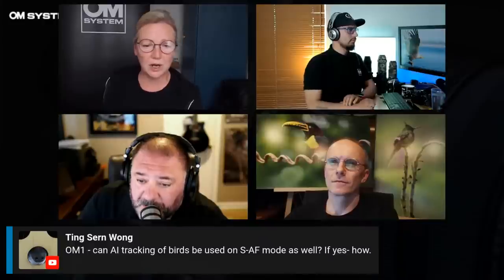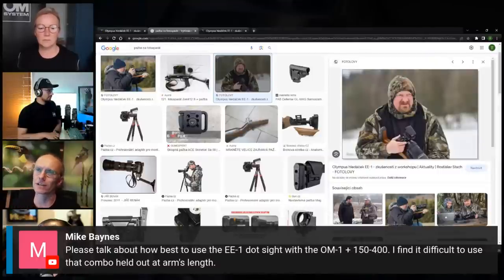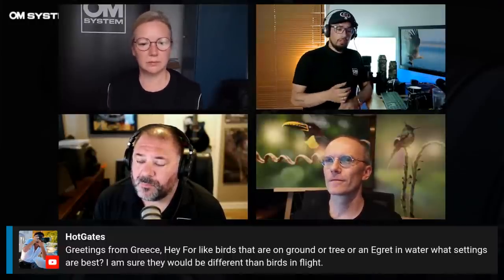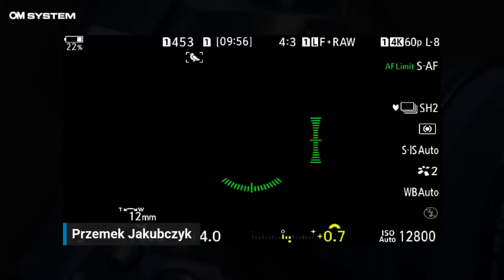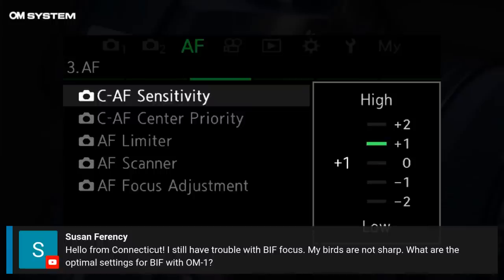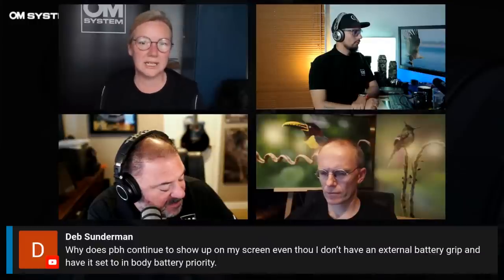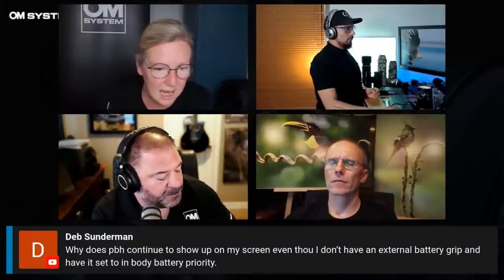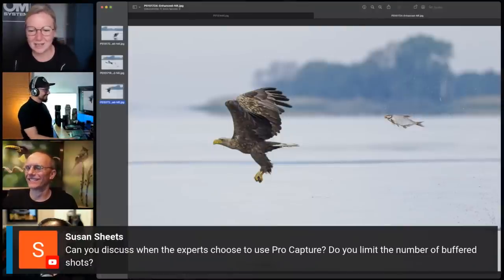Ask Me Anything: The Bird Photography Episode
Join us for our next LIVE “Ask Me Anything” session with technical experts Clare Harvey-May, Mike Amico, Tomas Viktora, and Przemyslaw Jakubczyk. In this episode we will be focusing on all things about BIRD PHOTOGRPAHY! Bring all your bird and bird adjacent photography questions to the show. Want to learn more about how to use sequential burst modes? Want to understand focus tracking? Interested in ProCapture mode? They’ll be taking your questions on every aspect of how to master your bird photography with OM SYSTEM so don’t miss this chance - add this session to your calendar now!